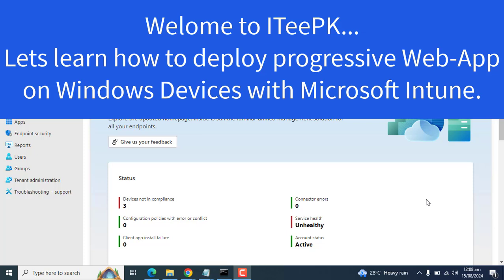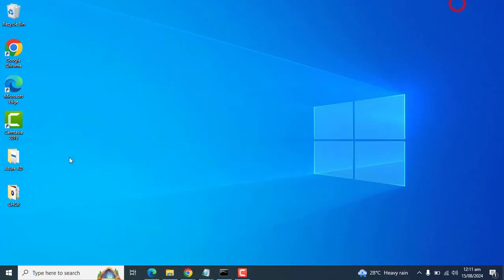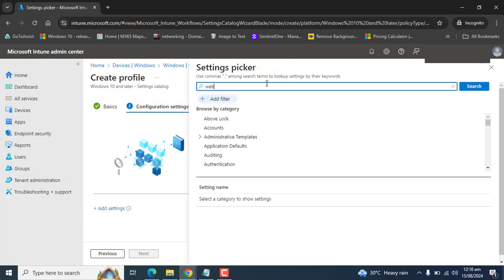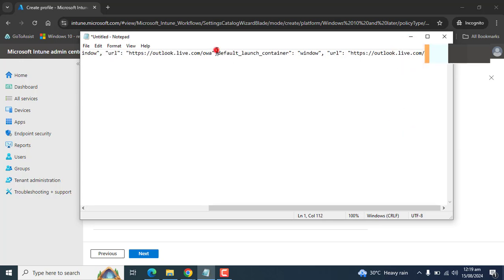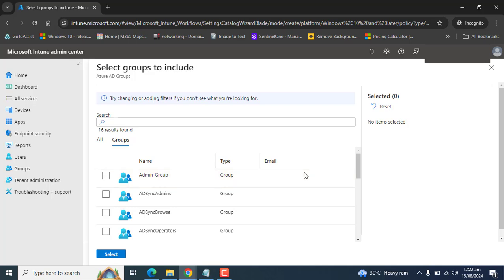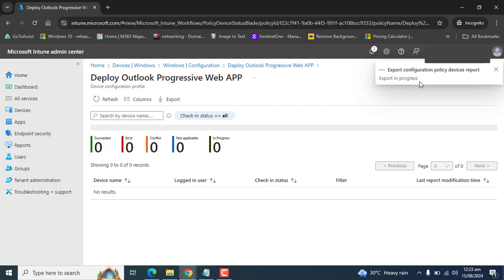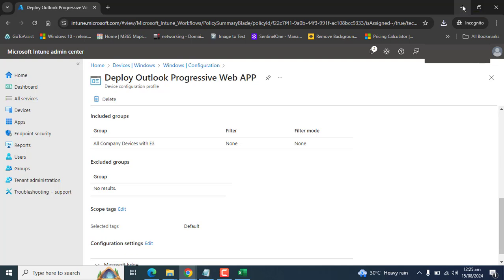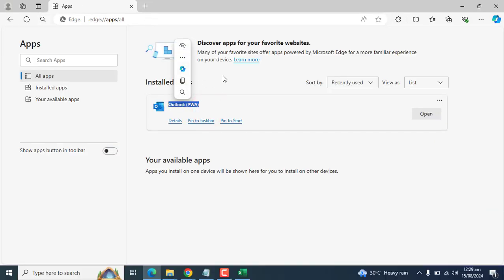Deploy Progressive Web Apps via Microsoft Intune: Step-by-Step Guide with Monitoring & Reporting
In this comprehensive tutorial, learn how to deploy Progressive Web Apps (PWAs) using Microsoft Intune. I’ll guide you through the entire process step by step, starting from the initial setup on your desktop and Edge browser where no apps are present.

You’ll see how to deploy a web app using a JSON file and monitor its status from the Intune Admin Portal. I’ll also demonstrate how to export an Excel report to track the deployment status across all devices.

Highlights include:

A step-by-step guide to deploying PWAs with Microsoft Intune
Monitoring the deployment status from the Intune Admin Portal
Exporting Excel reports for comprehensive deployment tracking
Verification of app installation on desktops and Edge browser app sections
Understanding the silent installation process that restricts user control over the app
Whether you’re an IT professional or looking to leverage PWAs for your organization, this video will provide you with the knowledge and skills needed for successful deployment!